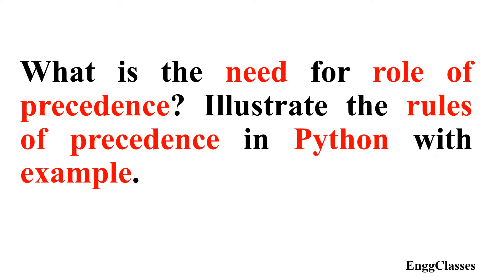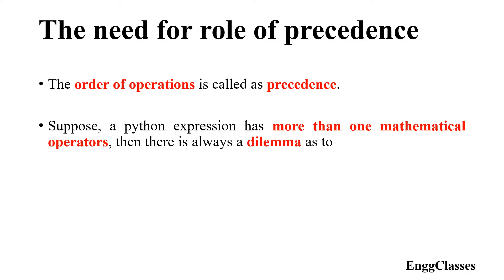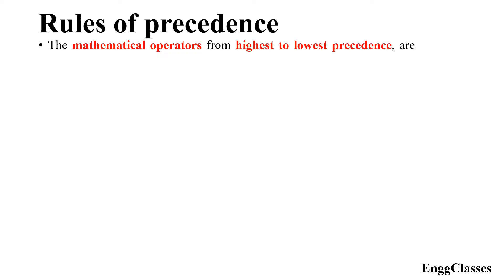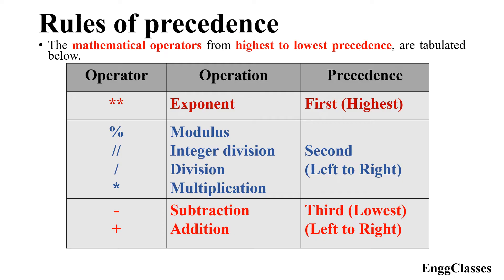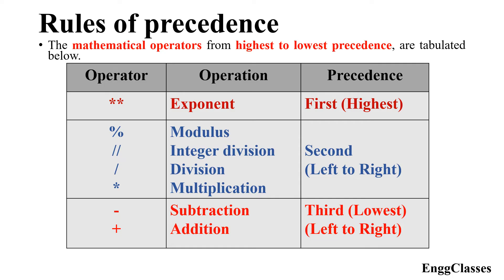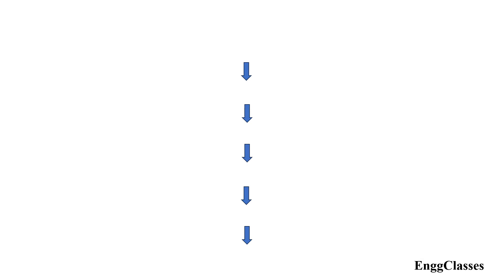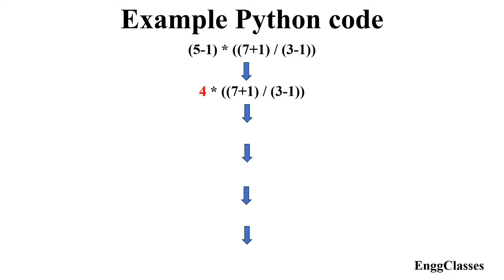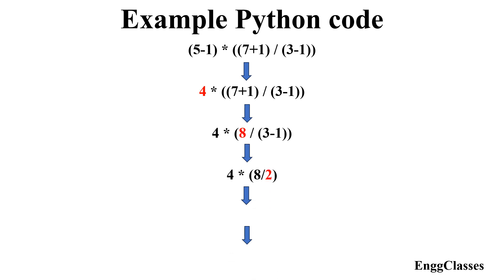What is the need for role of precedence in PYTHON?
The video explains the need for role of precedence in Python with the help of an example in detail.